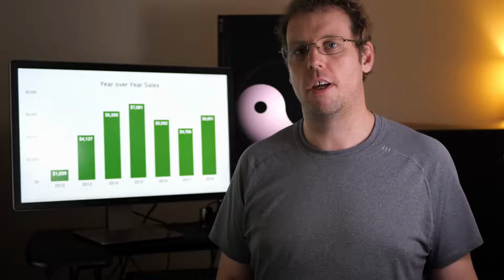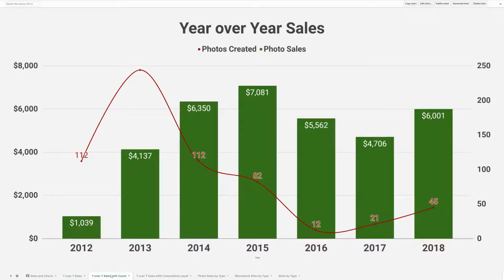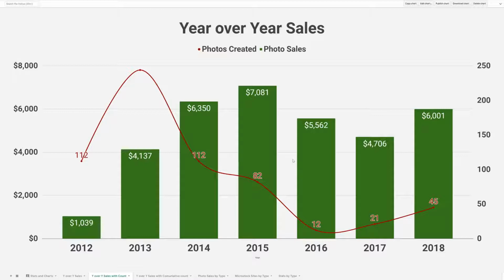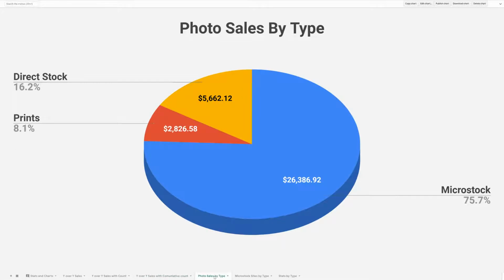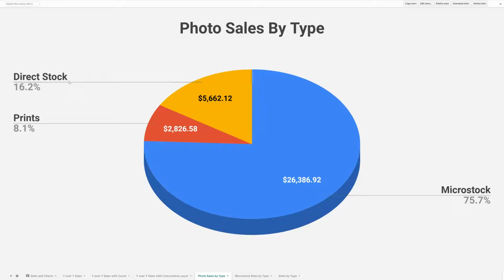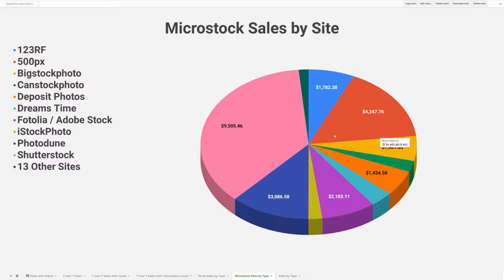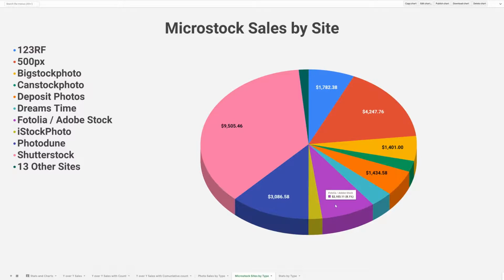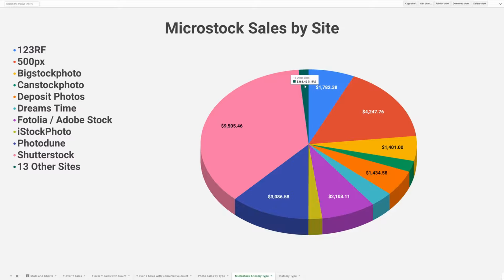Make money selling photos online- Over $35K Revenue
In this video, I go over exactly how I made $35,000 selling photos online.  Most of the revenue came from stock photography on Microstock sites.  However, I do also make money from prints and direct stock photo sales.